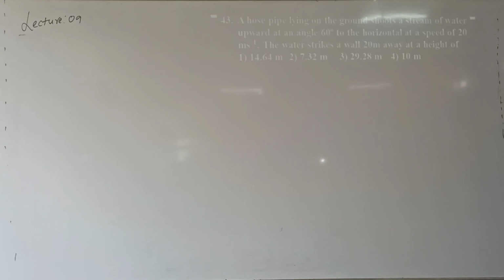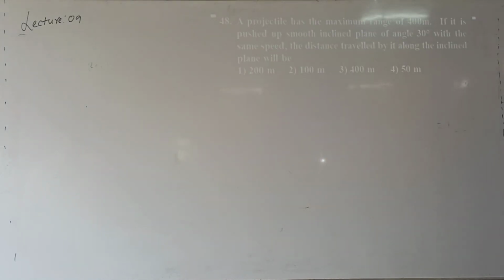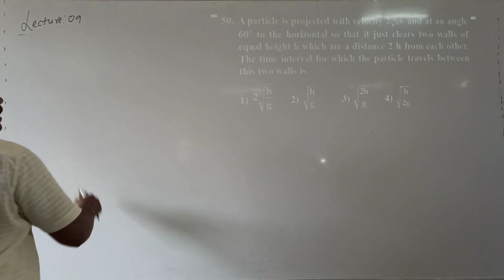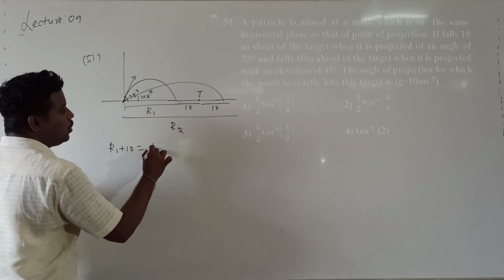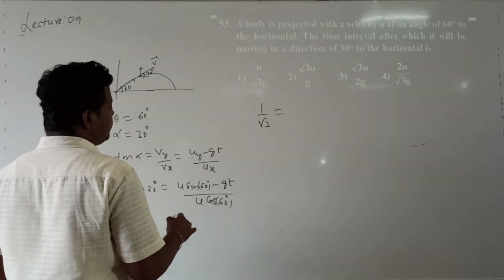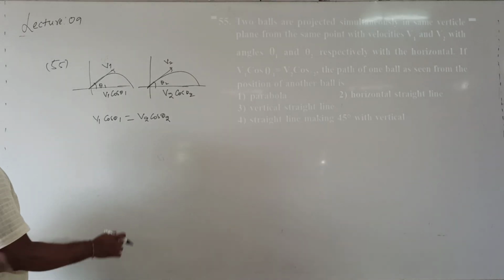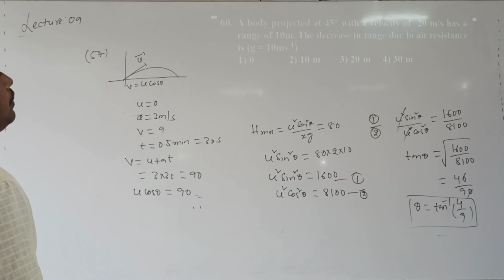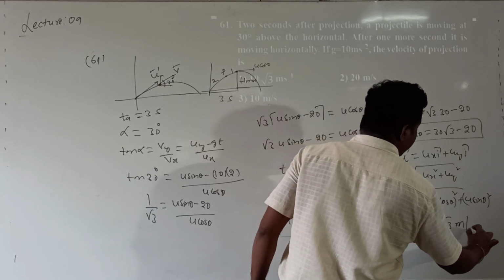LECTURE 09 | NEET PHYSICS | MOTION IN PLANE | BY ASHOK SIR